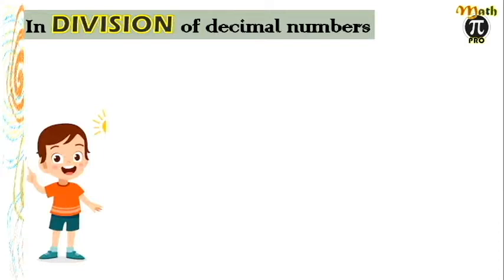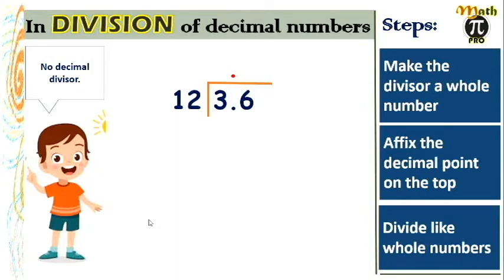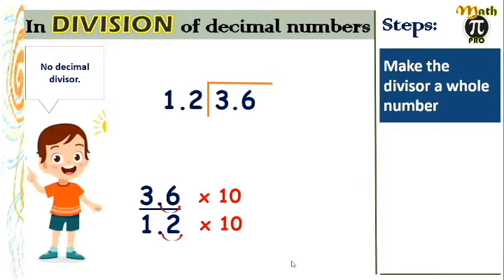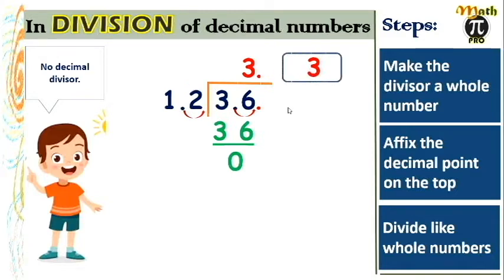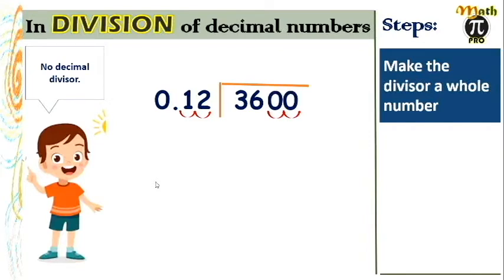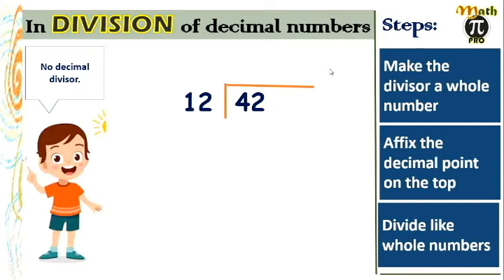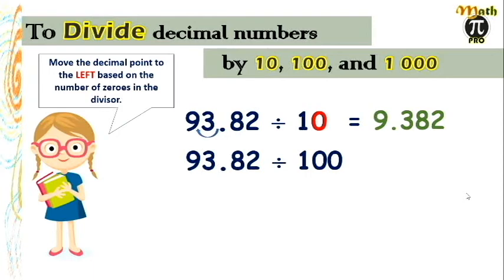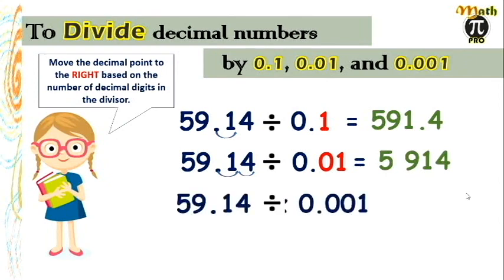Math Pro - Division of Decimals (English)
Know the BASIC RULE that you need to remember when DIVIDING DECIMALS NUMBERS.